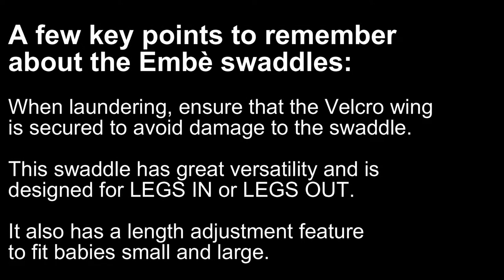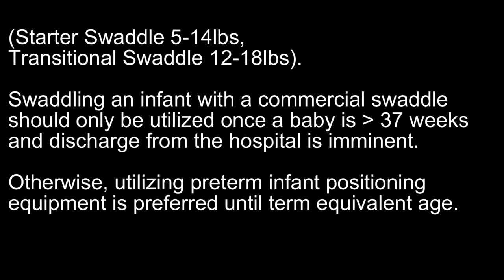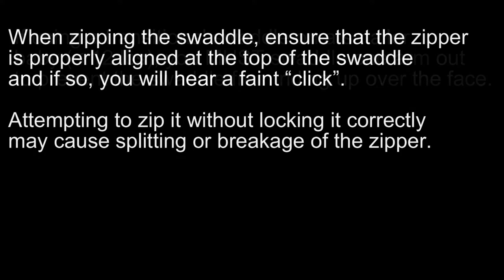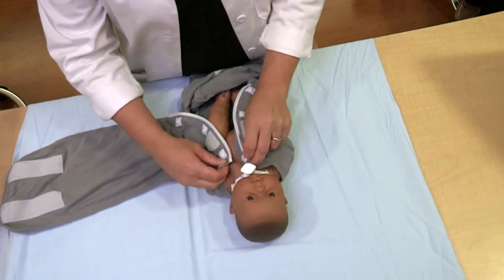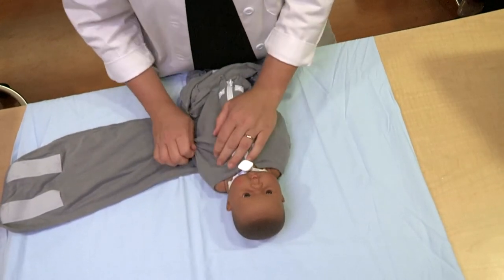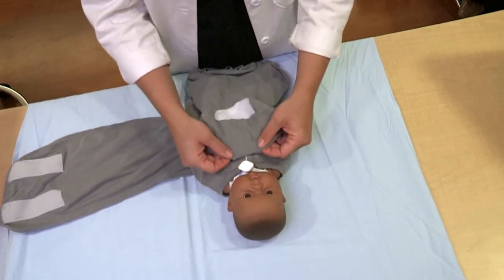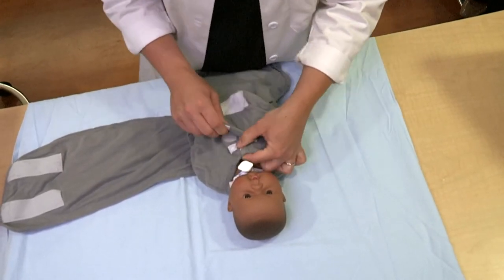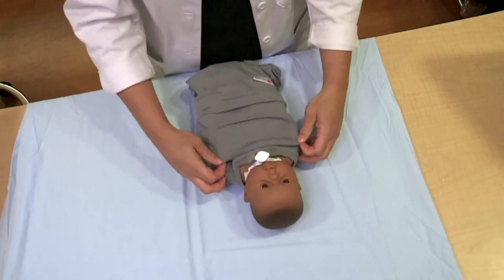7 Embe' Swaddle With Trach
Demo uses the Embe' Starter Swaddle